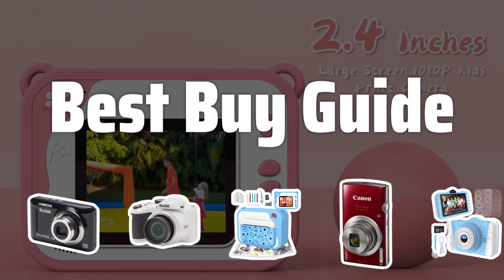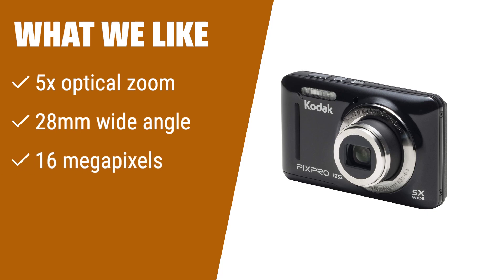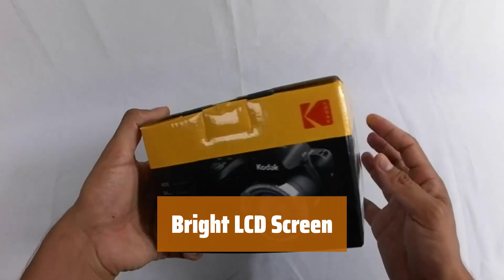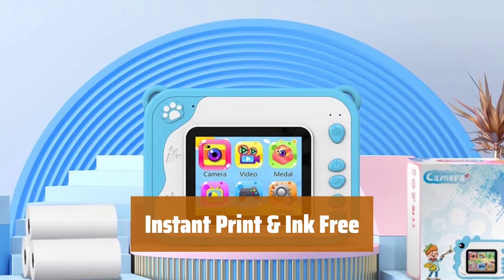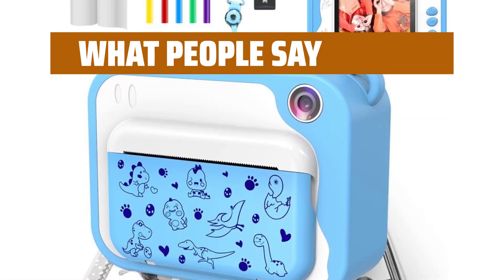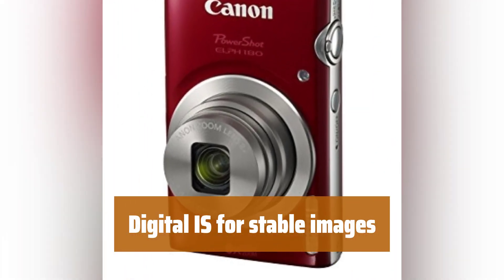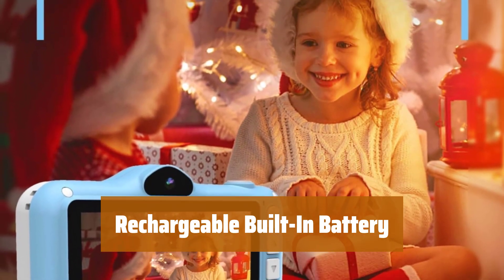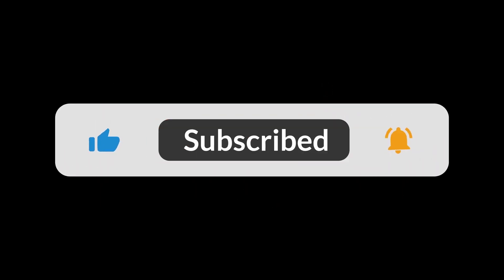The Best Point-And-Shoot Digital Cameras 2024 in 2024 - Must Watch Before Buying!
The Best Point-and-Shoot Digital Cameras 2024 Shown in This Video:
5. ►Zoom Camera
4. ►Kodak PIXPRO AZ401
3. ►Kids Print Camera
2. ►Canon PowerShot ELPH 180
1. ►Kids Camera 12MP 1080P

Table of Contents:
0:00​​​ - Introduction
00:18 - Zoom Camera
01:53 - Kodak PIXPRO AZ401
03:16 - Kids Print Camera
05:09 - Canon PowerShot ELPH 180
06:32 - Kids Camera 12MP 1080P

The best digital cameras is probably one of the most sought after gadgets in the market right now, and today we're diving into the top picks for the best point-and-shoot digital cameras of 2024.

f505